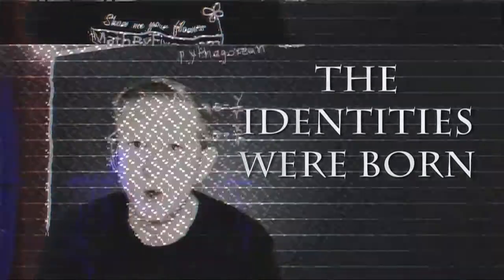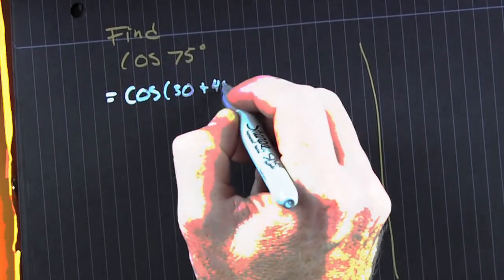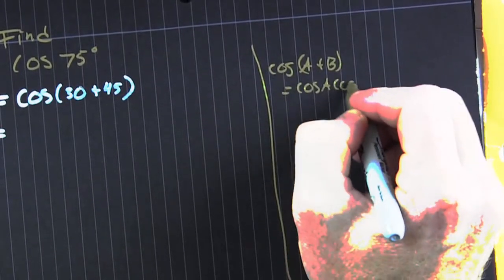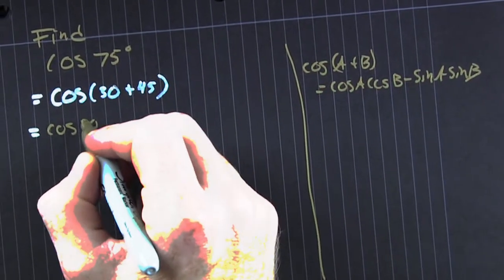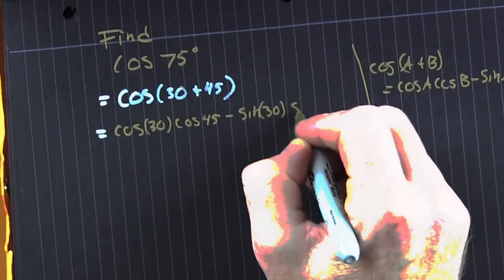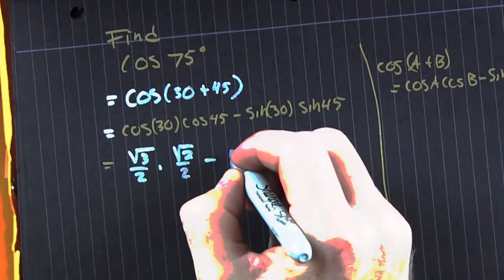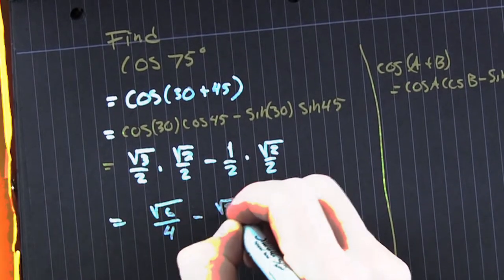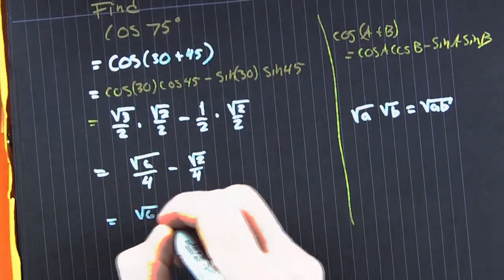Find cos75 exactly reedit